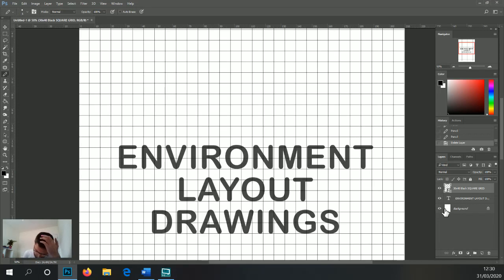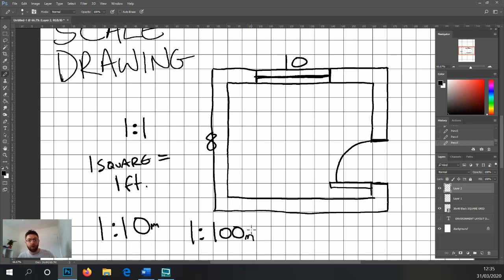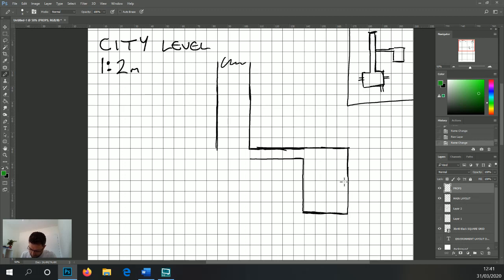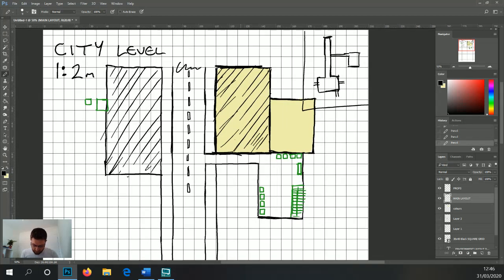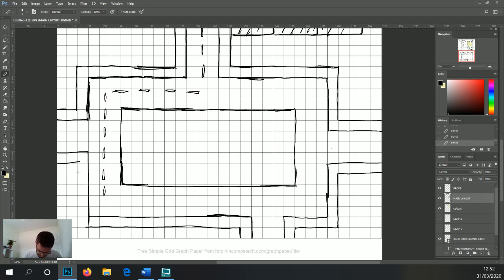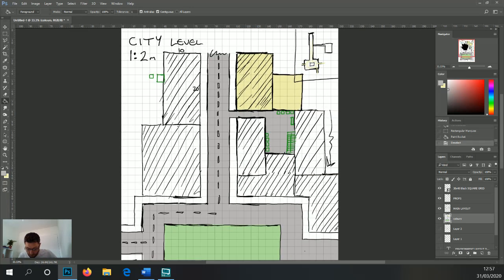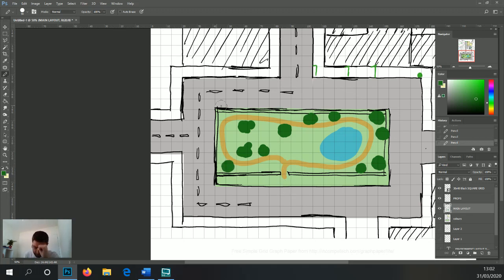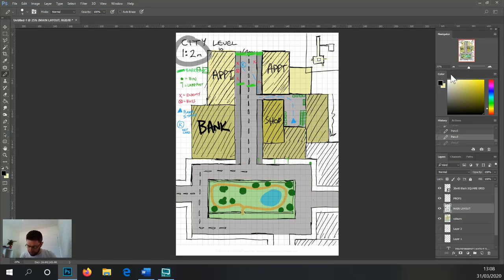TUTORIAL - LEVEL LAYOUTS (Using Photoshop)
A tutorial on creating very simple level layout drawings for your 3D Environments. This uses photoshop, but this can easily be recreated on plain paper just using pens, pencils, and basic colouring materials.